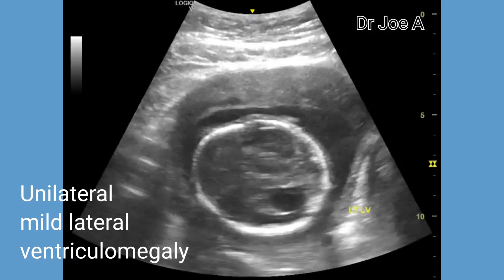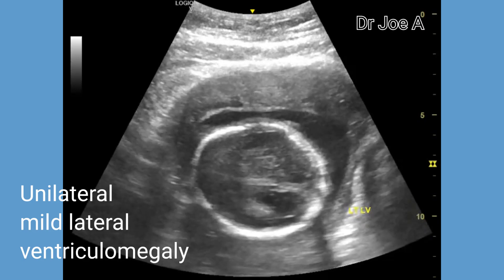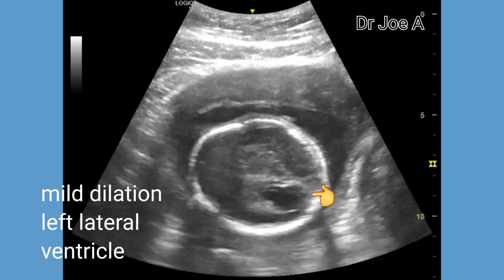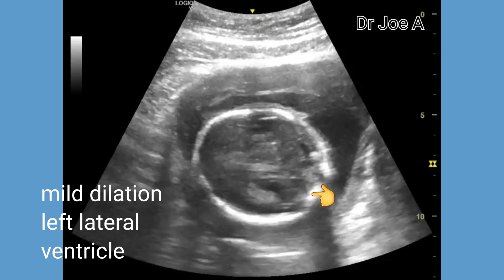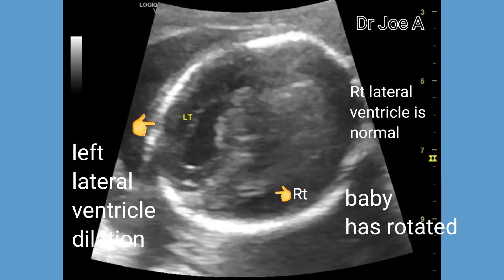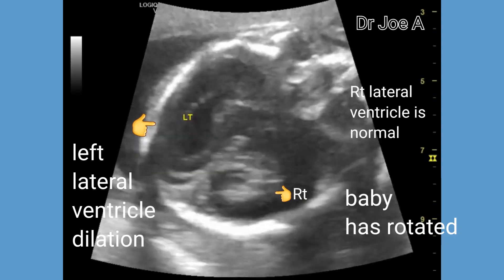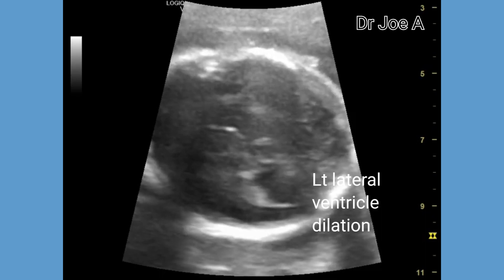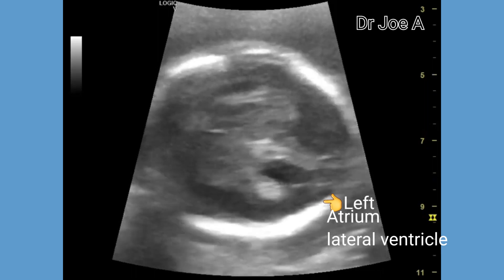Mild unilateral dilation lateral ventricle in fetus, unilateral ventriculomegaly, ultrasound video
This is a case of fetal unilateral lateral ventricle dilation or unilateral ventriculomegaly.
A cause of much concern for the parents, but can be managed effectively by follow up ultrasound.